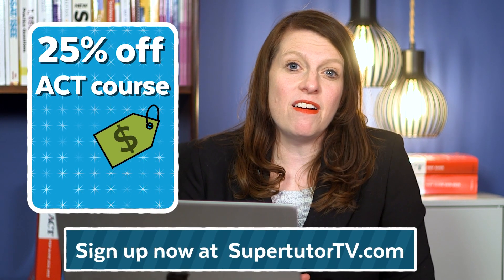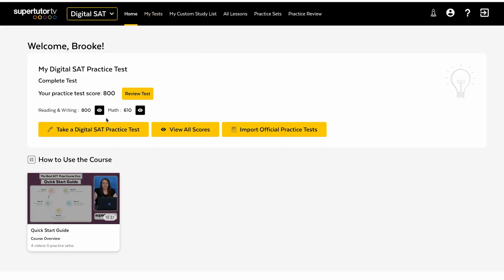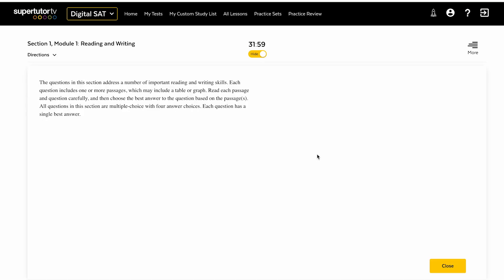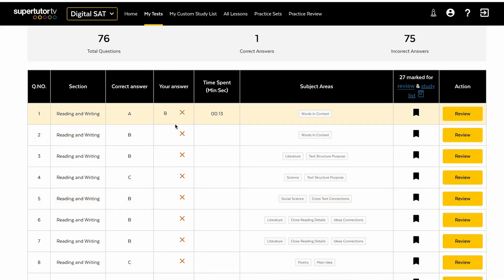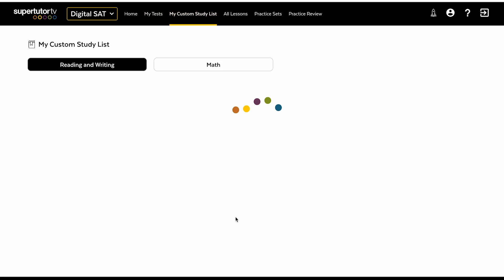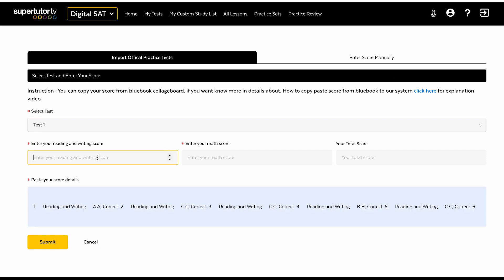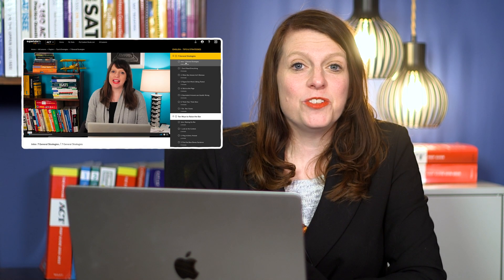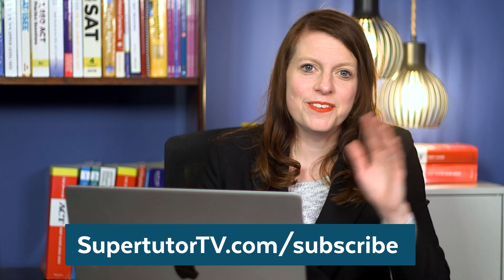Black Friday SALE 2023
100+ hours of video. Expert tips. Printable drills for English & Math. Test prep awesomeness.

Interested in private tutoring from a perfect scoring test prep expert? for more information!